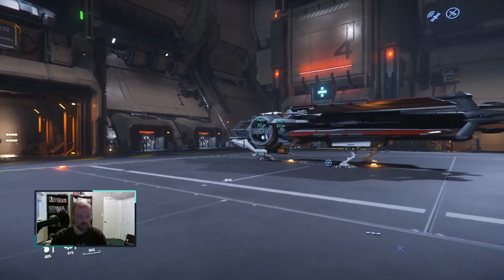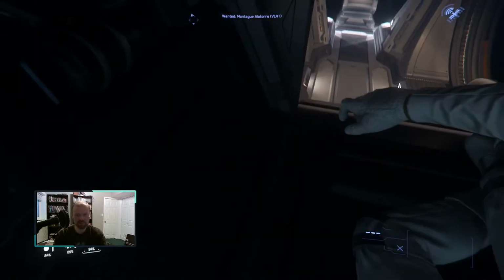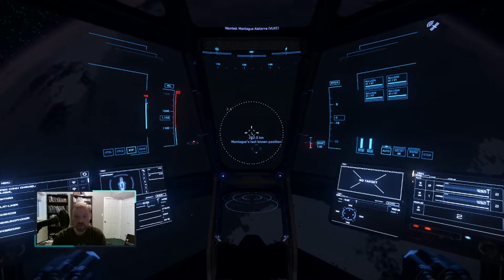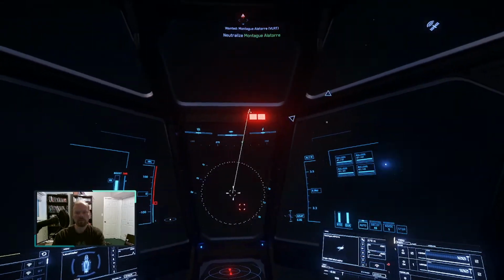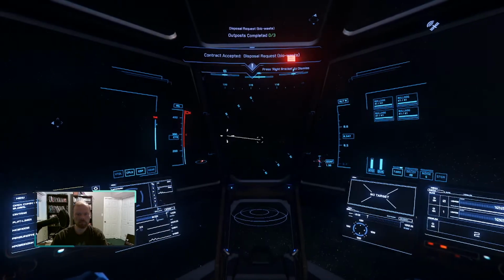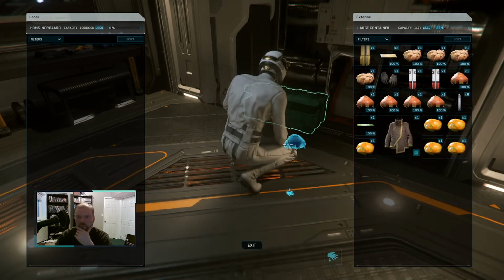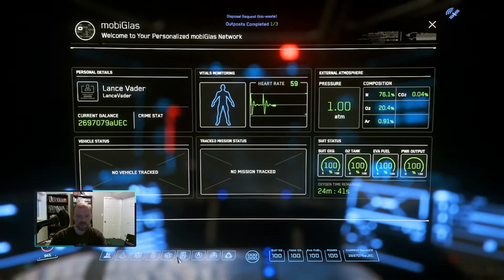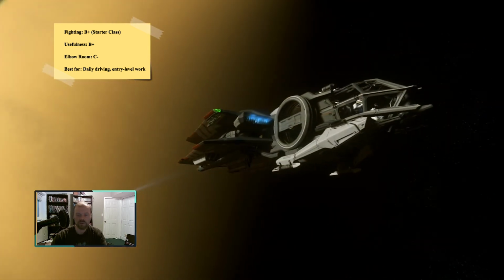Aurora LX Review - Star Citizen Ship Reviews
Welcome to Star Citizen! Today, we're taking the Aurora LX out for a spin to see how this ship performs. This is one of the starter ships for the game, and I look forward to rating more of them.

Fly safe!